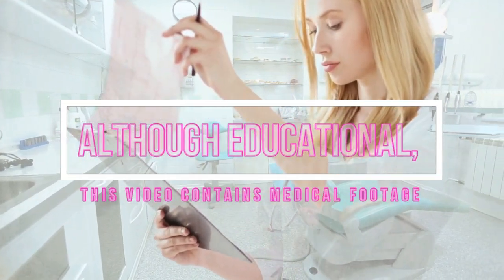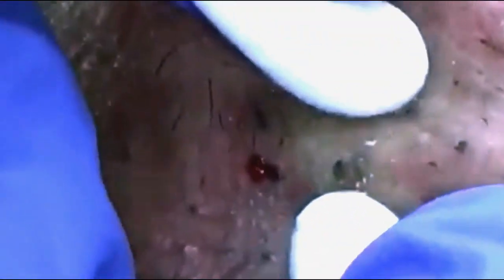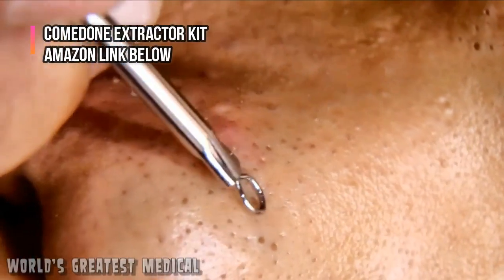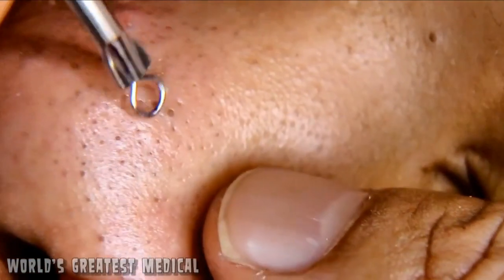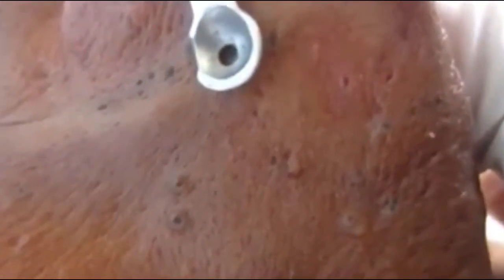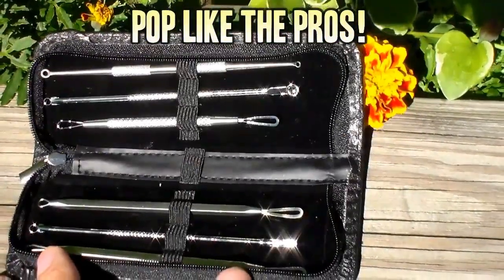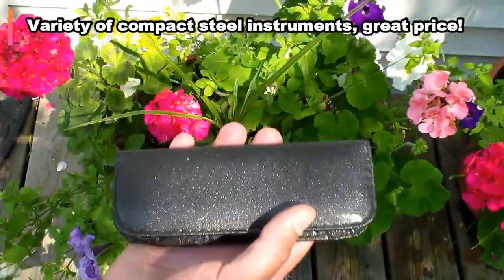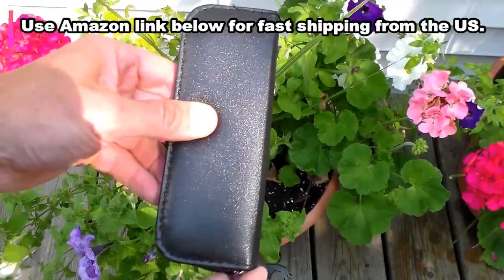Senile and Solar Comedones; Commedone Extractor Kit